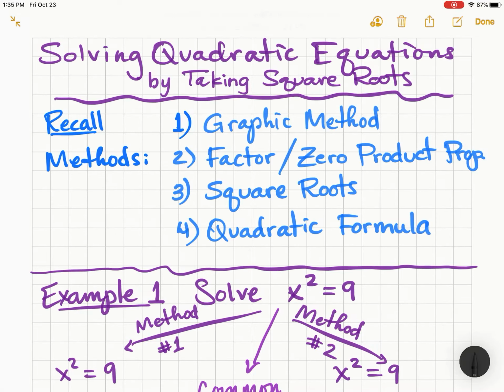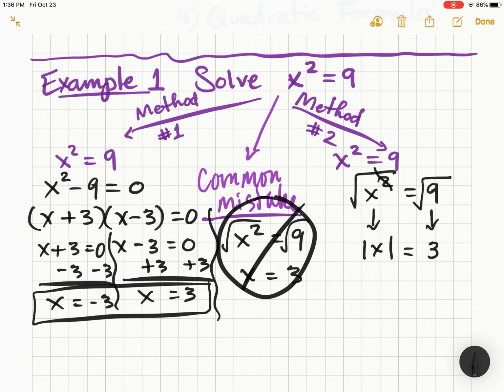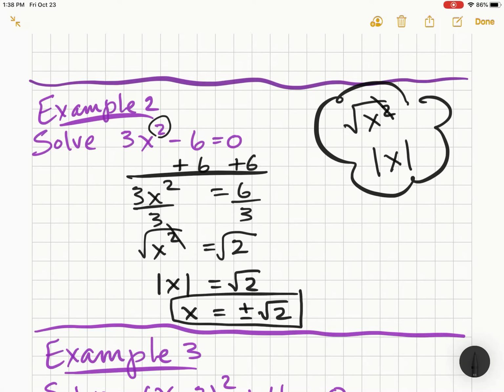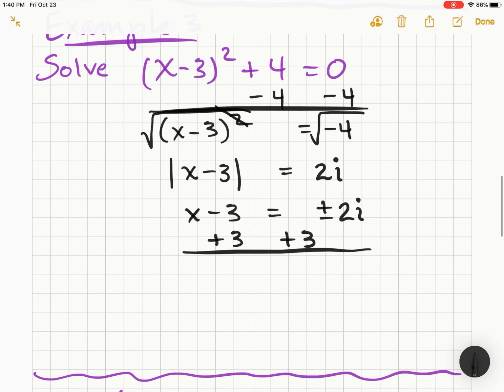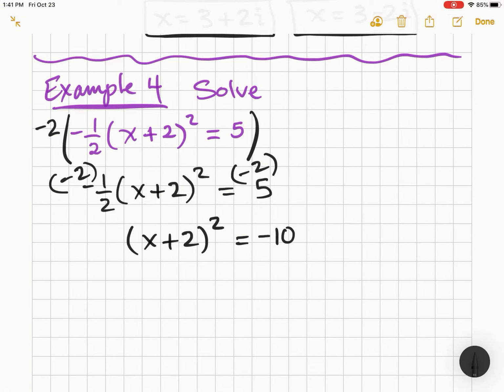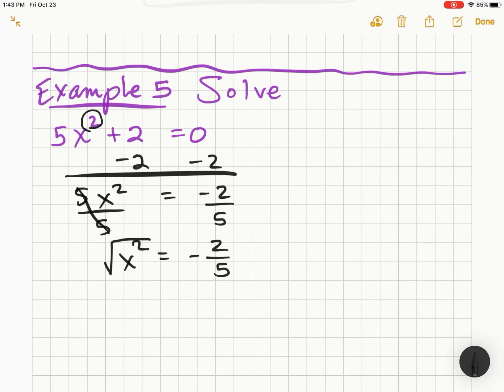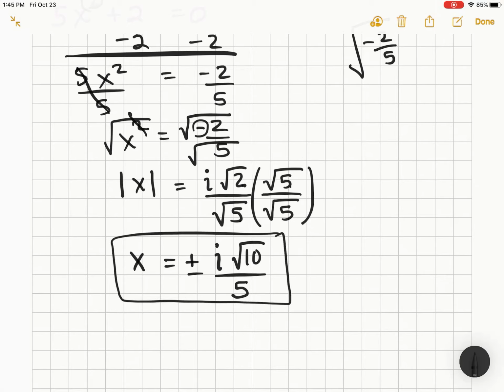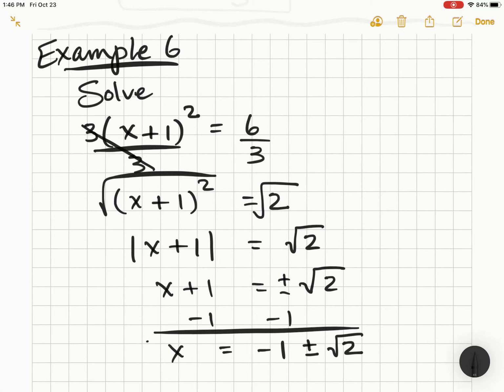Solving Quadratics by Taking Square Roots